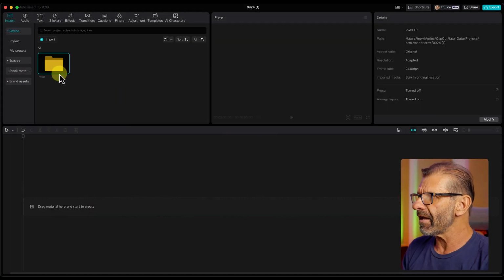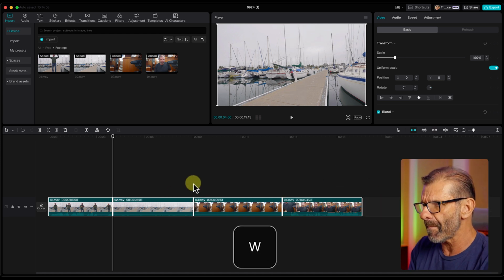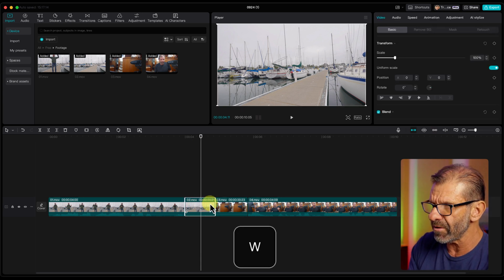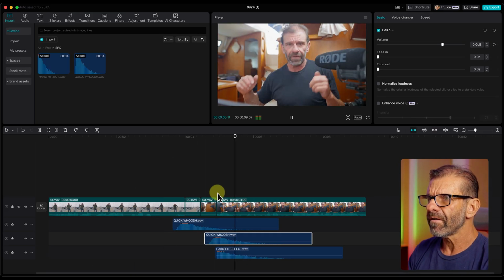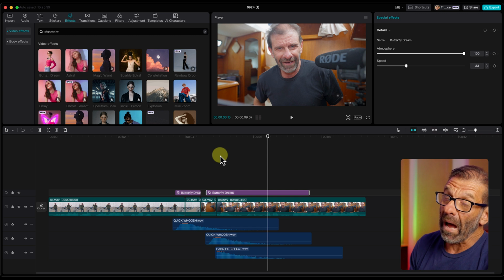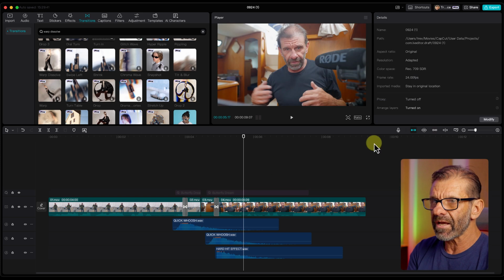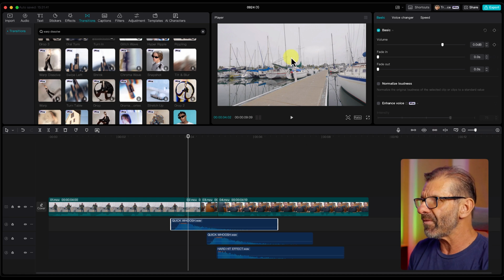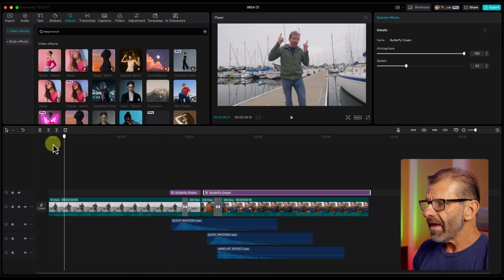How to TELEPORT in CapCut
It’s EASY to teleport using CapCut!  I’ll show you how you can use CapCut to edit YOU teleporting wherever you want in the world! Plus you can use free footage of me teleporting along with the world’s greatest teleportation sound effects, linked above!